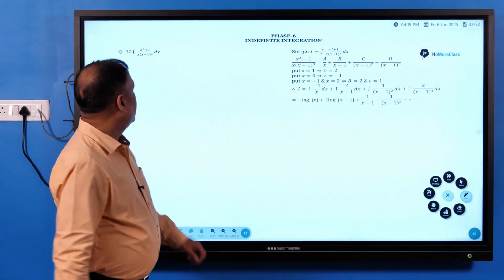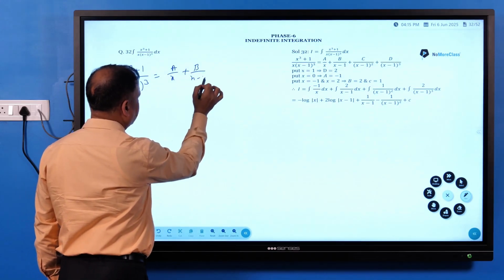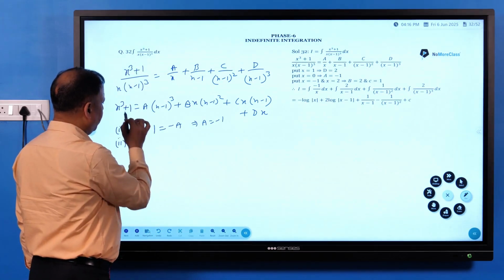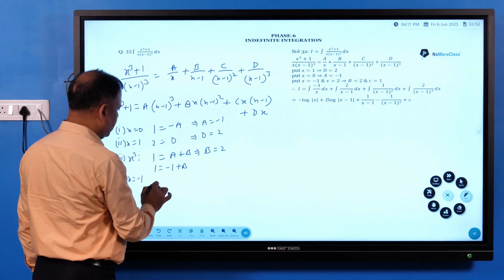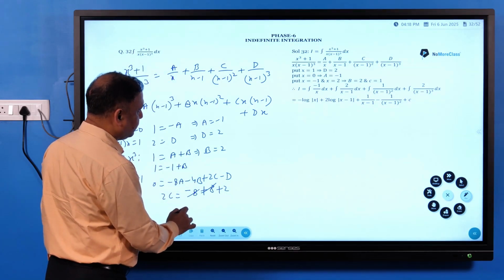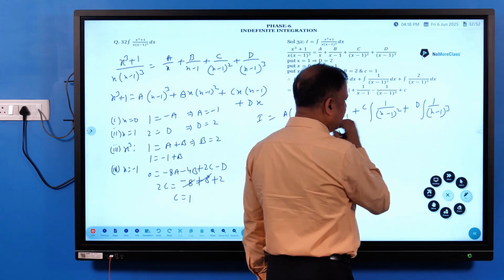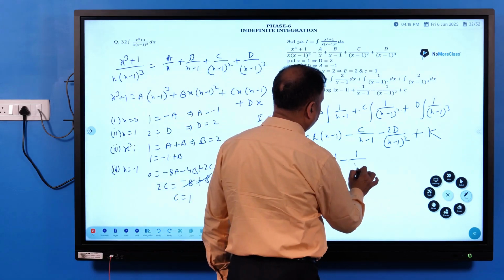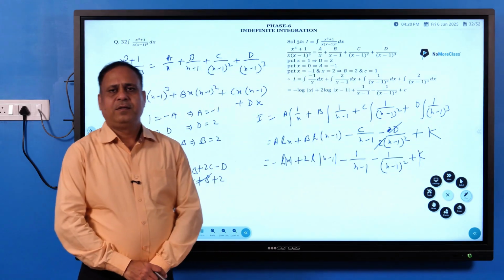Advanced Techniques in Partial Fraction Integration | R S Sharma | Class 12 Math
Welcome to NoMoreClass, your trusted educational platform for Class 12 students dedicated to mastering complex mathematical concepts aligned with CBSE and ICSE standards. Led by the esteemed Mr. Radhey Shyam Sharma, this session explores the advanced topic of indefinite integration involving polynomial and rational expressions. Understanding this concept is key for students striving to excel in competitive exams like the IIT JEE and NEET.

Problem Statement:

This session focuses on evaluating the integral (\int \frac{x^3 + 1}{x(x - 1)^3} , dx), addressing the complexities that arise when integrating polynomial and rational expressions.

Core Learning Objectives:

Understanding Integration with Polynomial and Rational Expressions:

Dive into the intricacies of integrating functions composed of polynomial numerators and rational denominators. Develop foundational insights necessary for tackling more advanced applications in pure and applied mathematics.
Comprehend how these expressions define mathematical curves and areas, forming a base for handling complex integrational scenarios.
Applying Partial Fraction Decomposition and Simplification:

Master the technique of partial fraction decomposition to simplify complex rational integrals into approachable equations, enhancing overall problem-solving efficacy.
Integrate algebraic manipulation skills to reformulate equations into solvable expressions, streamlining the integration process.
Enhancing Analytical Skills and Problem-Solving:

Cultivate analytical thinking by dissecting complex mathematical problems into clear, manageable parts. This approach promotes logical reasoning and procedural fluency in solving integral calculus challenges.
Strengthen problem-solving confidence through systematic exploration and execution, ensuring clarity and accuracy in mathematical reasoning.
Guidance from R S Sharma:

Benefit from immersive learning under the mentorship of Mr. R S Sharma, an expert educator known for his ability to translate theoretical concepts into practical understanding. His precise teaching style bridges conceptual knowledge with real-world application, fostering competence in integration techniques.

About Mr. R S Sharma:

Mr. Sharma, an influential IIT Delhi alumnus from the class of 1992, offers over 25 years of educational excellence. Renowned for simplifying complex mathematical theories, he is a valued mentor. As an author of numerous successful math books, his insights are indispensable for students preparing for competitive exams like JEE and NEET. His teaching approach, grounded in clarity and rigor, supports both conceptual grasp and academic growth.

Situated in Bangalore, NoMoreClass transforms education by integrating traditional learning values with innovative approaches:

Expert Educator Leadership: Enjoy the transformative insights offered by Mr. Sharma, directing students toward academic success with a comprehensive understanding of mathematics.
Comprehensive Curriculum Engagement: Engage in an expansive curriculum covering critical topics for IIT, NEET, and CET exams, ensuring thorough preparation and confidence.
Adaptive Learning Environments: Participate in dynamic classes complimented by flexible digital resources, designed for continuing academic progress and engagement.
Strategically Designed Exam Preparation: Utilize strategic methods crafted to enhance exam success, providing confidence in academic pursuits across varied environments.
Embark on an Educational Journey with NoMoreClass:

Join NoMoreClass and engage in an enriching educational journey alongside Mr. R S Sharma, designed to cultivate mathematical excellence and intellectual growth. This platform equips you with the necessary skills for mastering indefinite integration, vital for both academic success and competitive environments.

Partner with NoMoreClass to enhance your mathematical understanding and problem-solving capabilities, empowering you to face complex challenges and achieve future academic goals. Discover the joy of mastering mathematics with strategies that extend beyond the classroom.